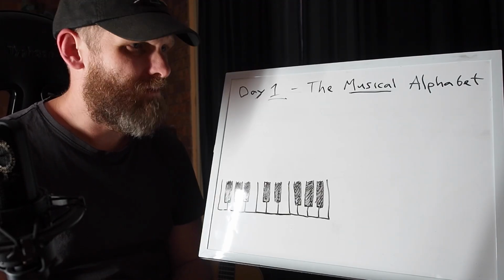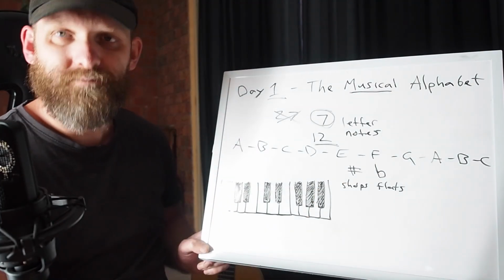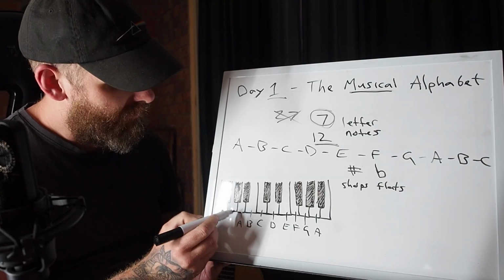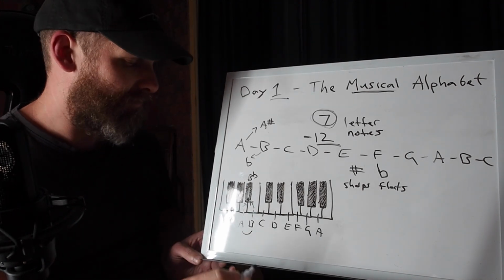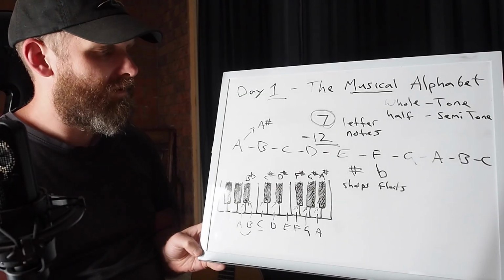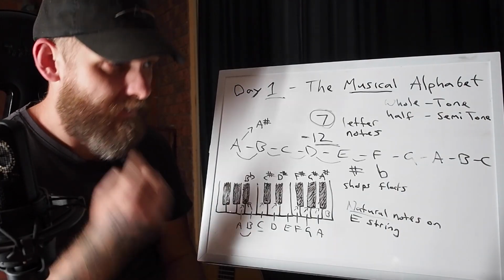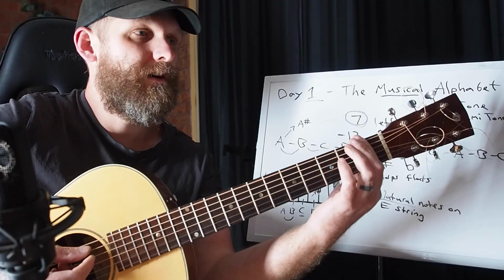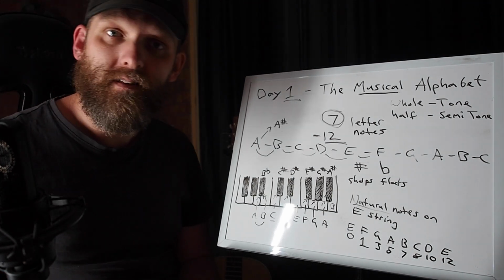Beginner Guitar Theory: Musical Alphabet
Want to finally master the 🎸musical alphabet on guitar🎸 and know all the notes on the fretboard? This video is for you. We’ll break down:

• The 7 natural notes (A-G)
• What sharps & flats are
• Where notes live on each string (low E) in this video
• How to use whole steps & half steps to navigate the neck

🎸 This is Day 1 of the 7-Day Guitar Fretboard Unlock Challenge on skool where we’ll also cover tuning, intervals, chords, scales & more.